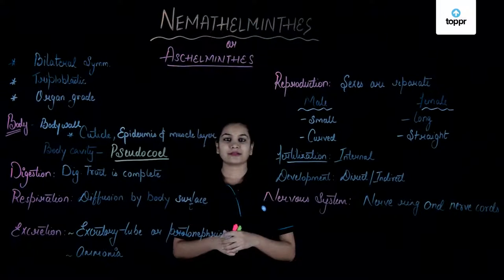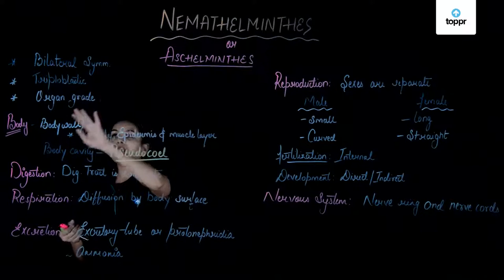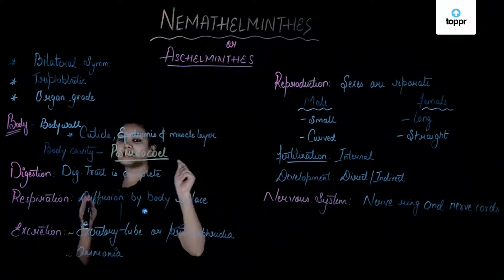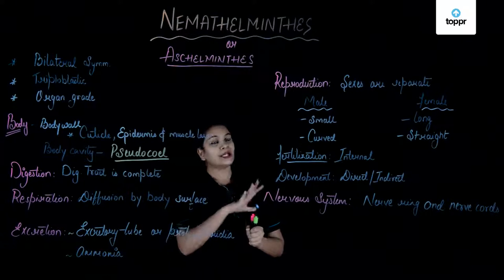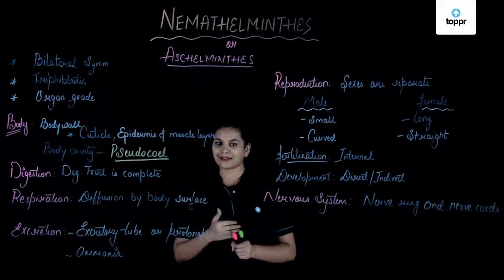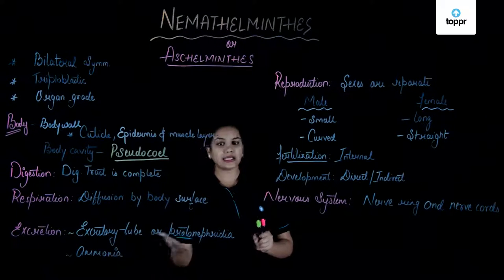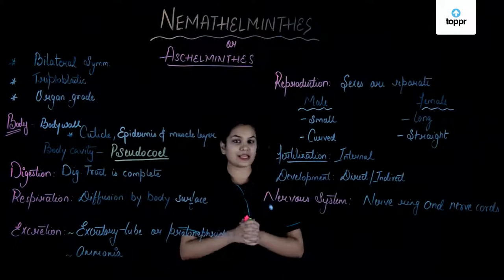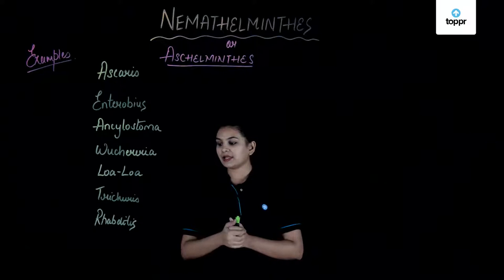Nemathelminthes | Biology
Phylum Nemathelminthes comprises of animals commonly called as nematodes or roundworms. They are the parasite as they derive nutrients from the host and causes infection to the host organism. They either transmitted through contaminated food or water from soil containing roundworms or directly attached to the skin. Roundworm includes Ascaris, hookworm, pinworm, etc. whereas earthworm, a segmented worm lives in soil but are decomposers. Flatworms are the pond water parasite.

Ascaris, pinworm, and hookworm have bilateral symmetry and pseudocolor. They are triploblastic parasite and causes diseases in humans. These are characteristics features of phylum Nemathelminthes.